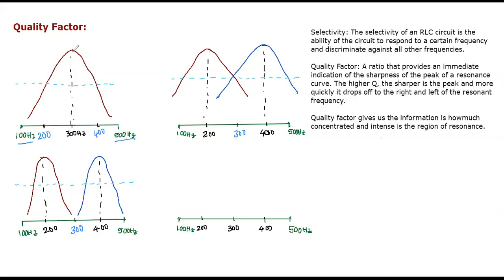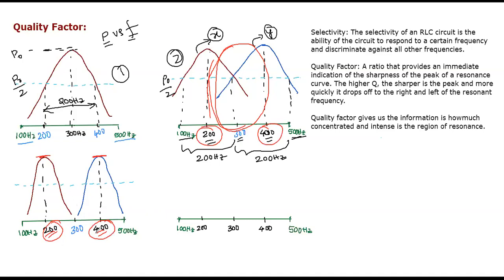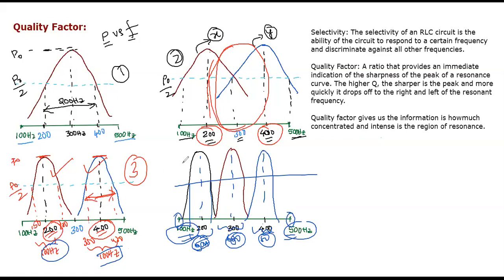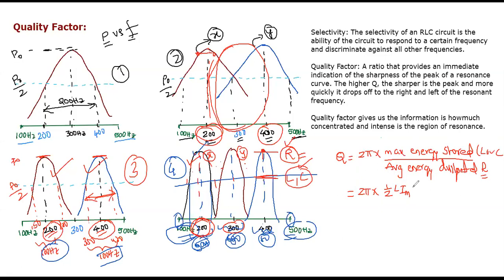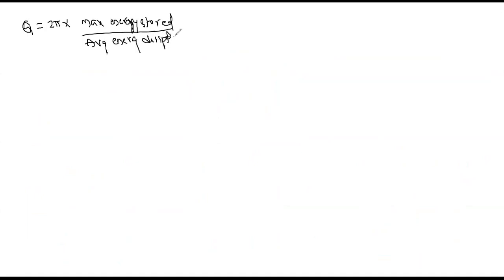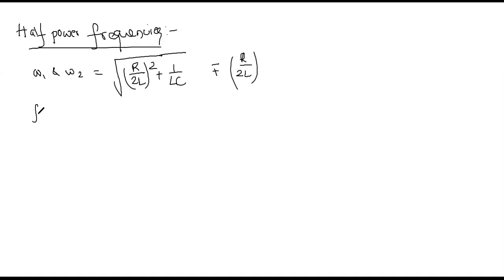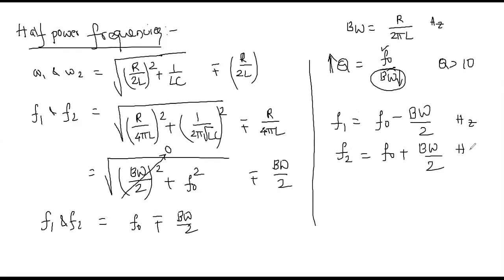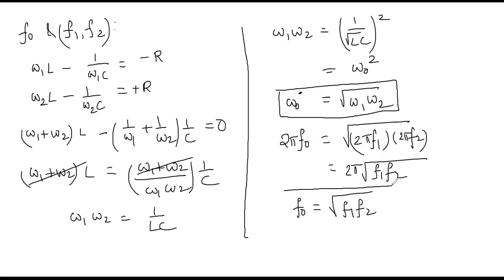Quality Factor: Series RLC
In this lecture you will understand basics of quality factor and relation between resonant and half power frequencies for series RLC

References:
[1]. Charles K Alexander, Mathew O Sadiku "Fundamentals of Electric Circuits" 5th ed., McGraw-Hill Book
[2]. Robert L Boylestad "Introductory Circuit Analysis" 12th ed., Pearson Education